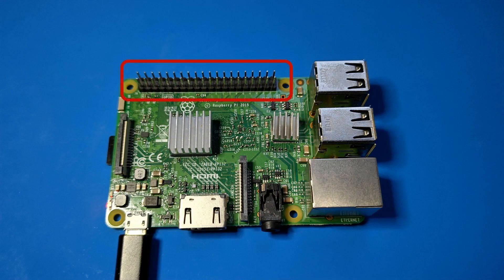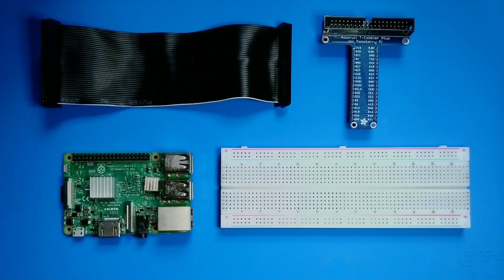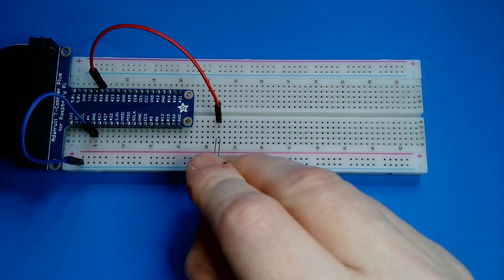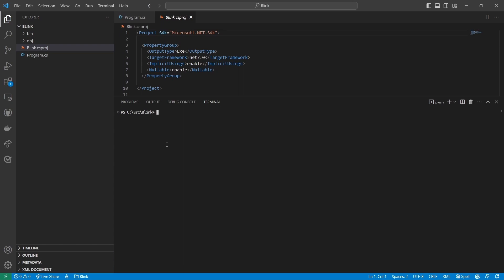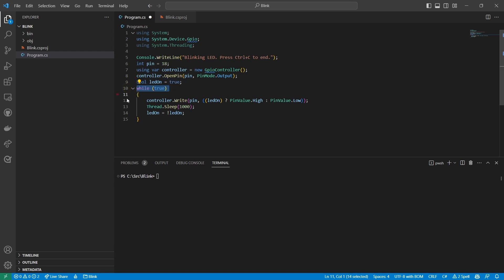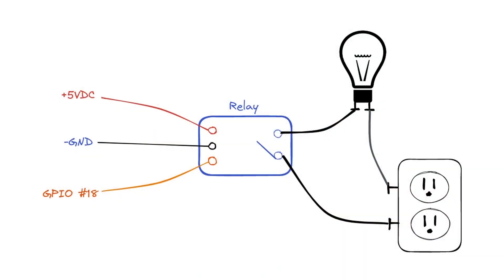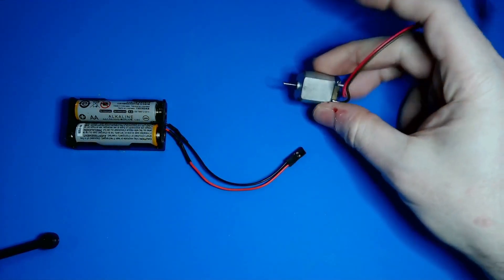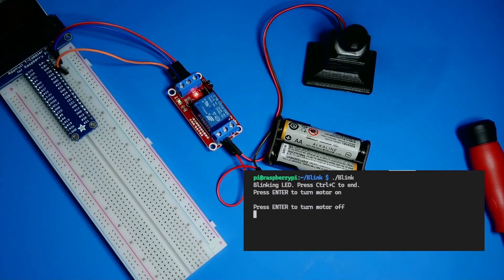General Purpose Input/Output GPIO output control devices with .NET (3 of 6) | .NET IoT for Beginners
*** Note: This video was produced using .NET 7. The code samples featured in this video have been updated on GitHub to use .NET 8. Ensure you are using the .NET 8 SDK when compiling the samples.

In part 3 of the series, Microsoft Sr. Content Developer Cam Soper shows you how to use the pins on an single-board computer (like Raspberry Pi) to control external devices. Starting with the basics of the General Purpose Input/Output (GPIO) header, Cam demonstrates how to use a breadboard and a GPIO breakout board to create a simple LED circuit. Then, using the .NET IoT Libraries, he shows how to blink the LED. After that, he takes it up a notch by demonstrating how to use a relay to control a larger device like a light bulb or a fan. Join Cam as he walks you through this IoT equivalent of "Hello, World!"

Chapters:
0:00 - Greeting and introduction
0:25 - The GPIO header
0:49 - Breadboards
2:10 - LED circuit
3:14 - Creating the Blink app
5:50 - Testing the app
6:15 - Relays
8:55 - What's next